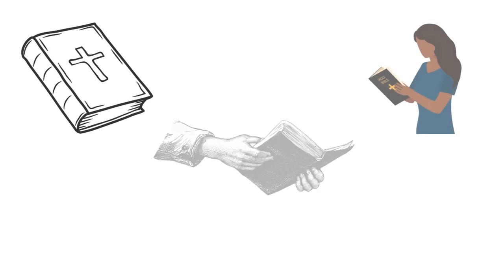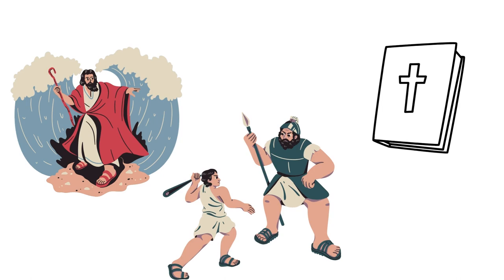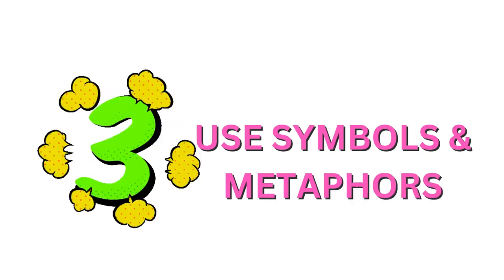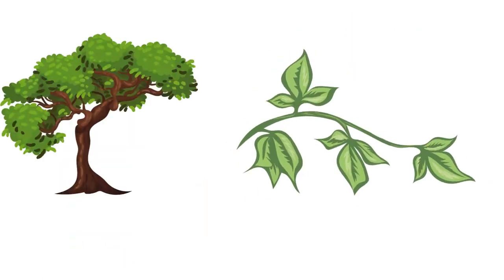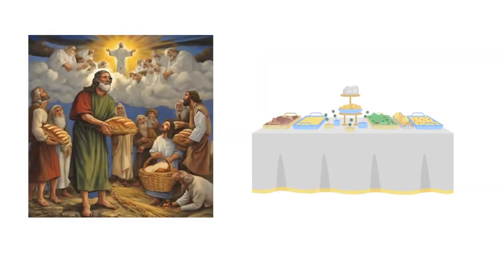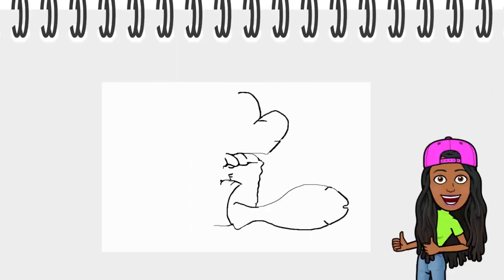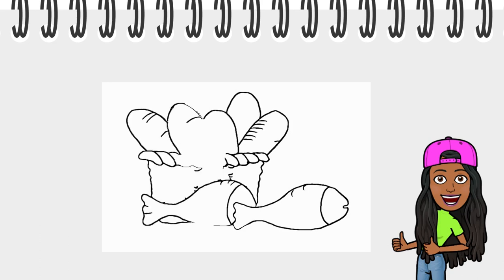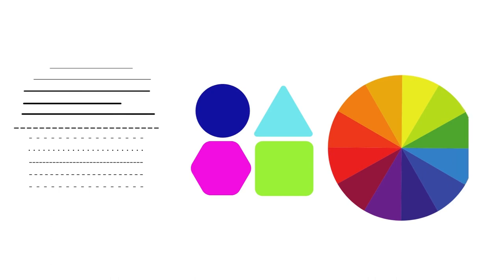THANKSGIVING SPECIAL: 5 THANKSGIVING DRAWING HACKS 🦃✏️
Throughout this tutorial, you are going to learn 5 THANKSGIVING DRAWING HACKS! Of course, I didn't get to all I wanted to share with you guys so make sure that you check out Heart4art.live for more FREE helpful drawing tips! I hope your drawing turned out awesome! Keep up the great work and continue to be the artist that God called you to be.

GET YOUR EBOOK OF HOW TO GET ANSWERS EVERY TIME YOU PRAY...FOR VISUAL ARTISTS

FURTHER SUPPORT HEART4ART LIVE & ABAM CENTER//

God Bless, stay encouraged, and Don't give up on God's calling for your life :)